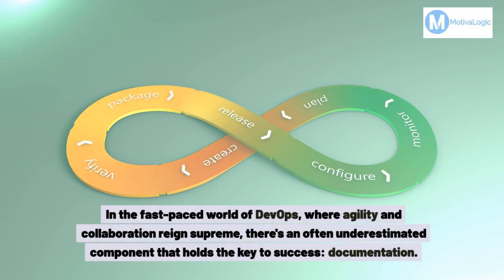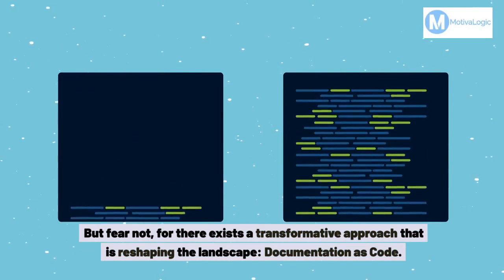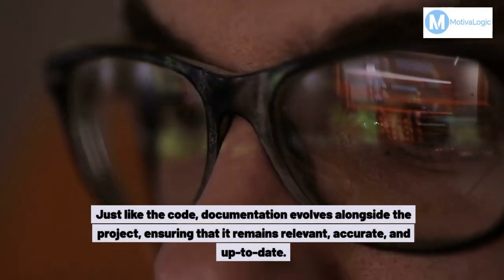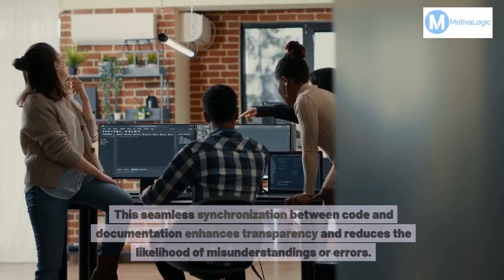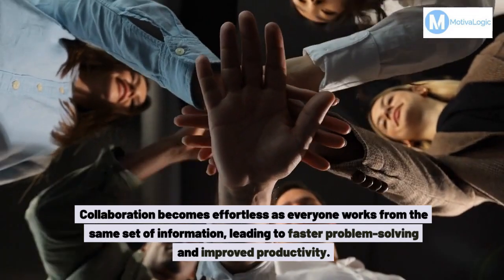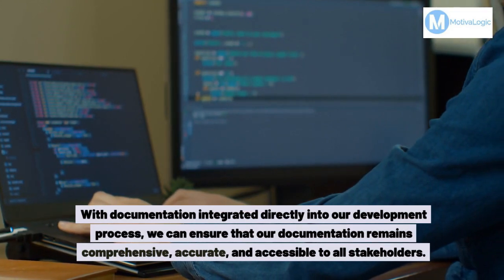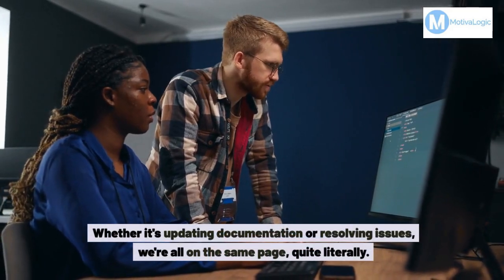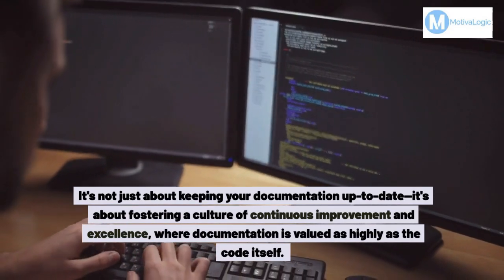Documentation As Code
Unlocking Seamless Collaboration: Embrace Documentation as Code! 📝💻 Dive into the future of DevOps with our latest video exploring how treating documentation like code revolutionizes workflows, enhances accuracy, and fosters collaboration.